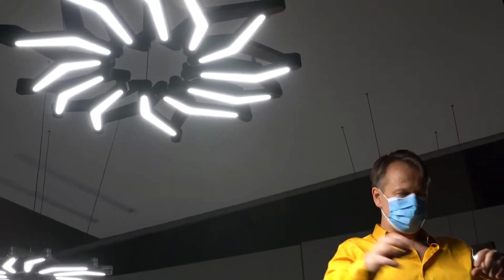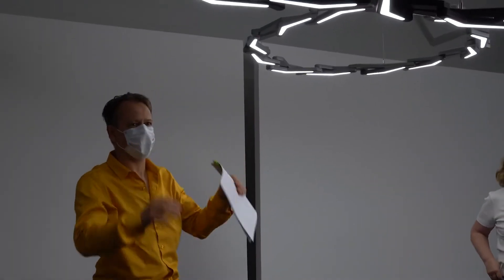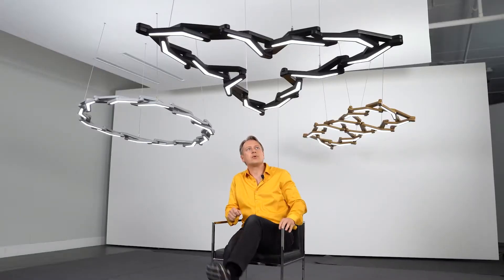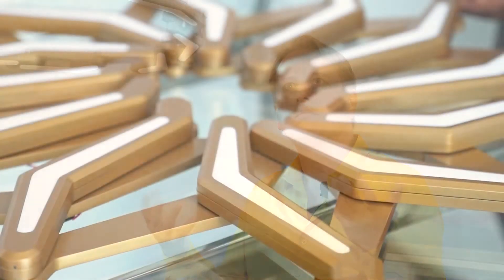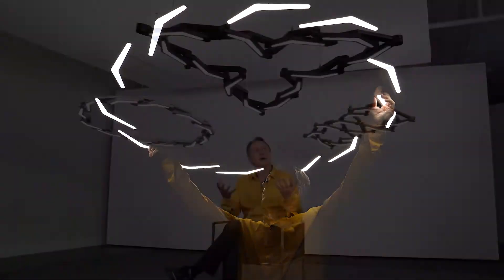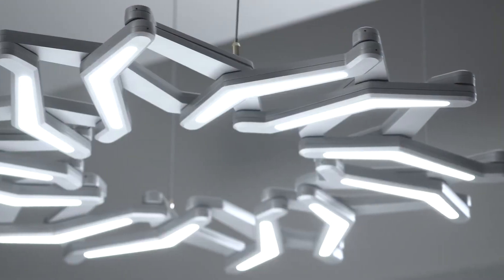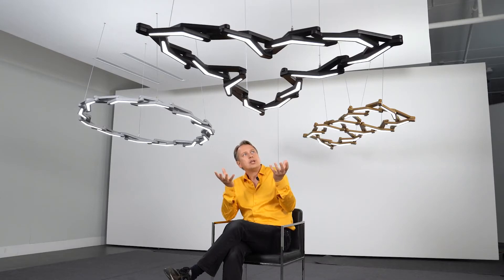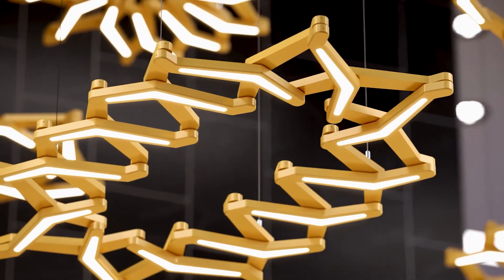BetaCalco STARBURST™ – Jacob Antoni Interview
STARBURST is a collection of kinetic pendants that when in compact form are semblant of stars which can then manually expand into a larger circle, triangle, or quad. Starburst can adapt to either organic or modern interior designs. As a single pendant, Starburst acts as an illuminated art piece. When multiplied and layered, a celestial effect is created. Starburst not only enhances an environment but delivers on performance, making it fitting as a primary source of ambient light.